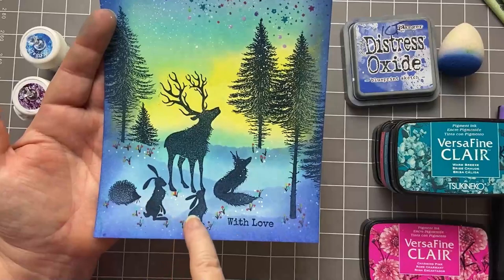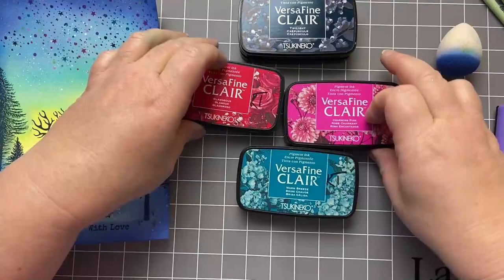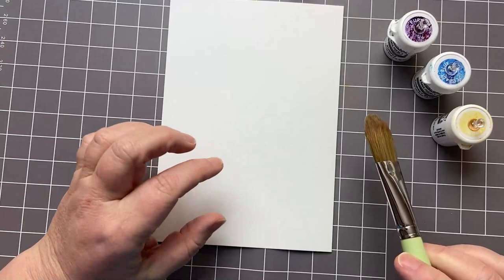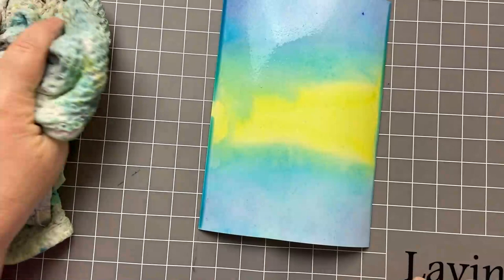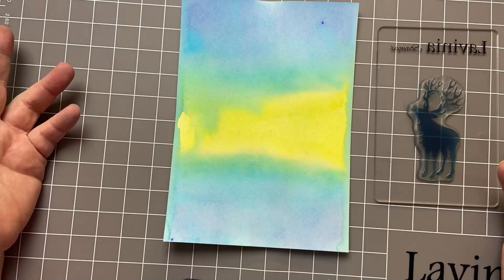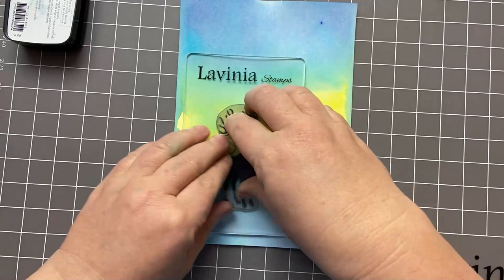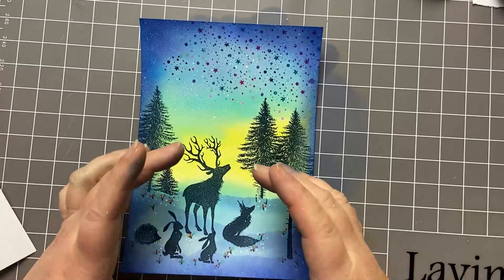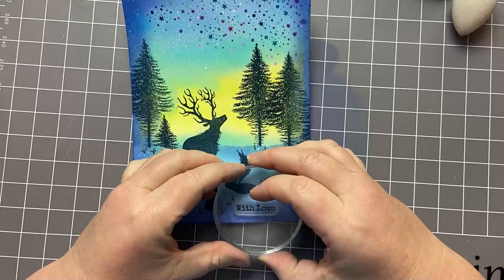Friends and Fireworks by Karen Telfer - A Lavinia Stamps Tutorial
Friends and Fireworks by Karen Telfer
Today’s card by design team member Karen Telfer, shows a group of forest friends gathered to enjoy the spectacle of fireworks lighting up the sky.